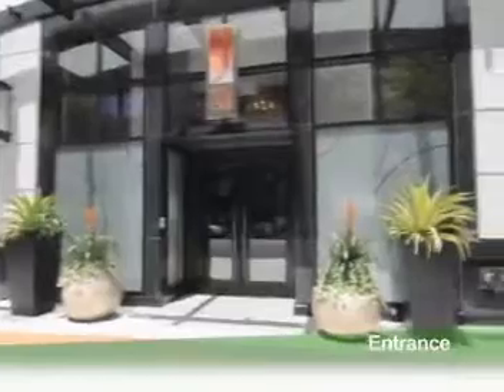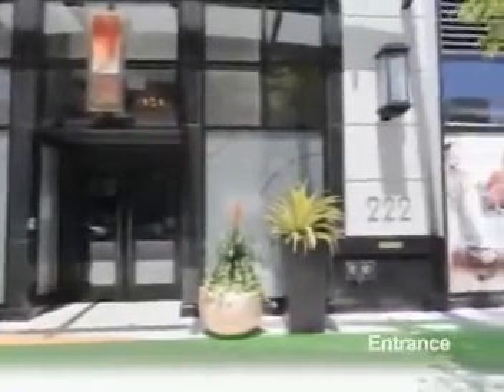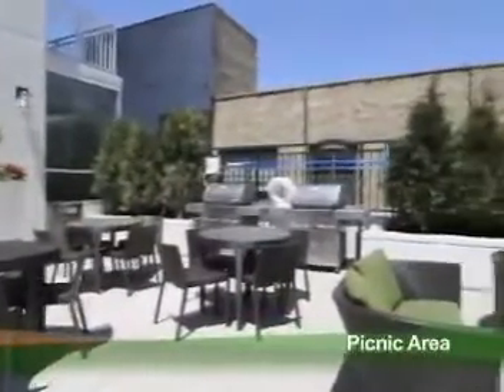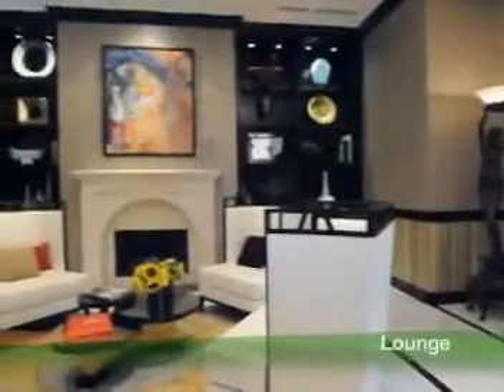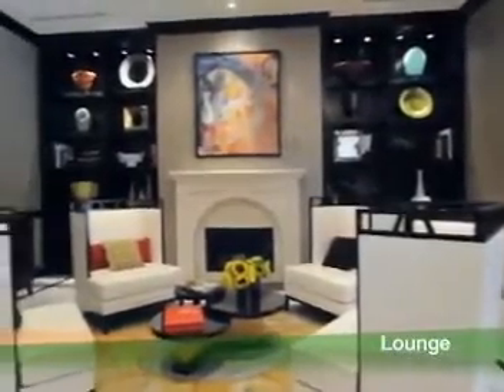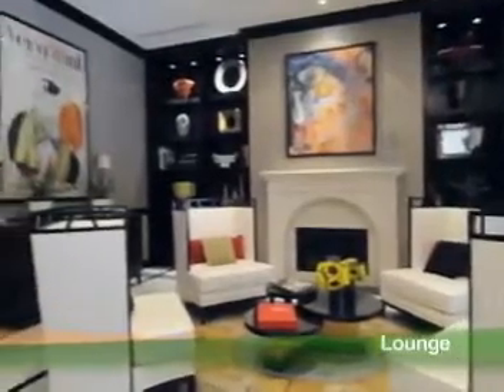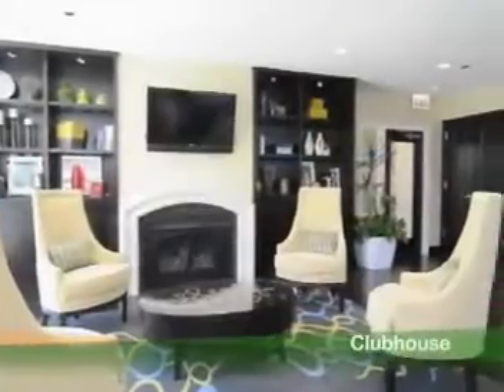222 West Erie Street, Chicago, IL 60654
222 West Erie Street, Chicago, IL 60654 - Apartments.com has a variety of rental properties.